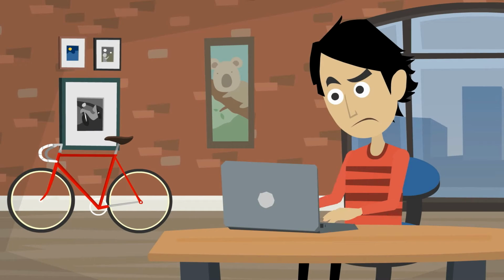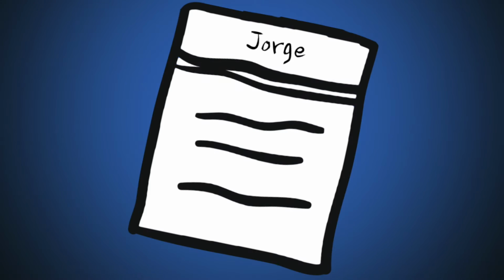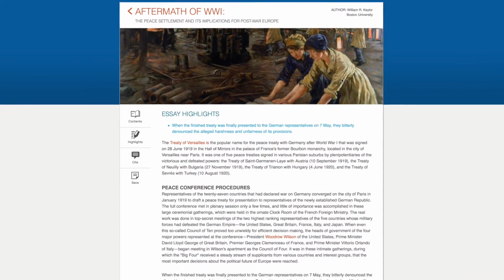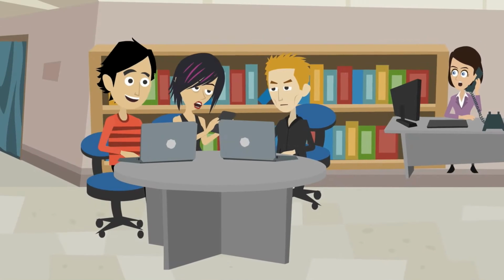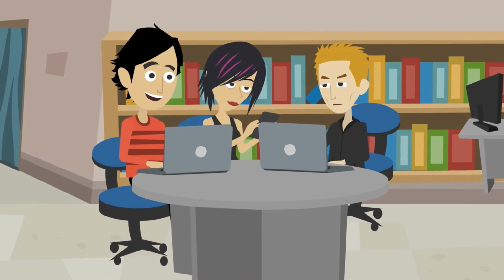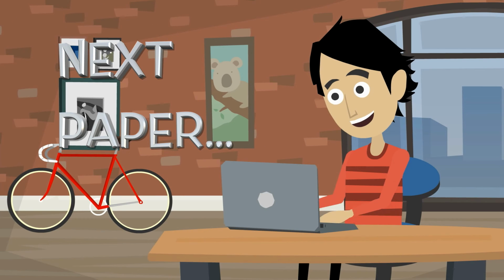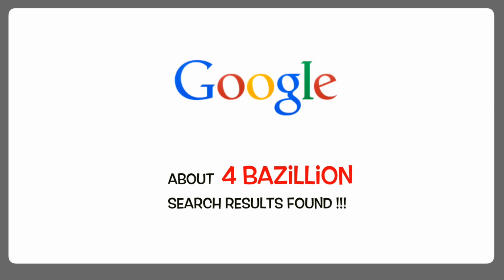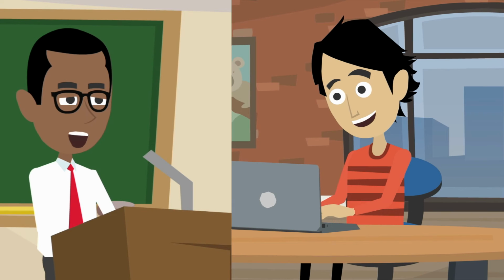Gale Researcher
Check out Professor Smith and Jorge’s story to learn how Gale Researcher can vastly improve student and faculty experience and outcomes, all while utilizing the library’s resources.